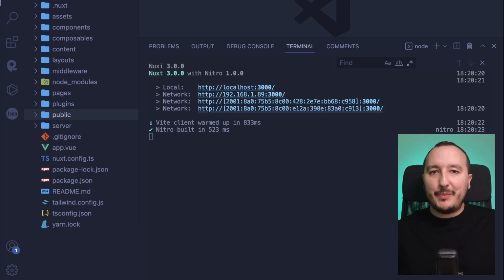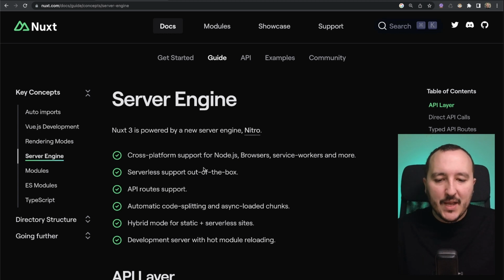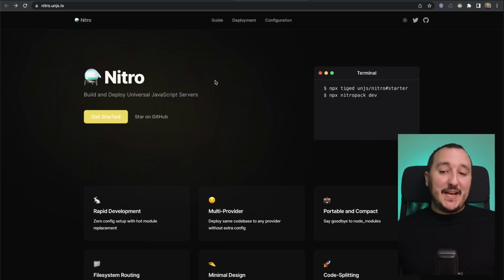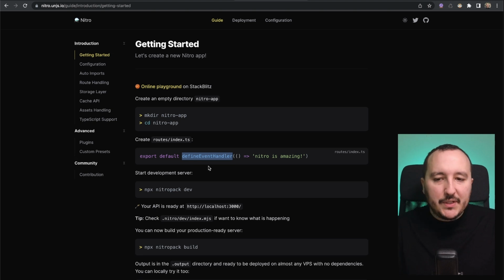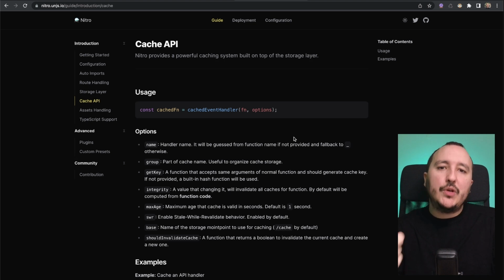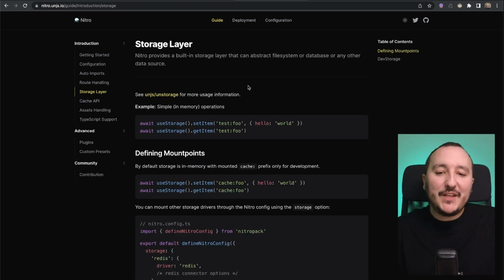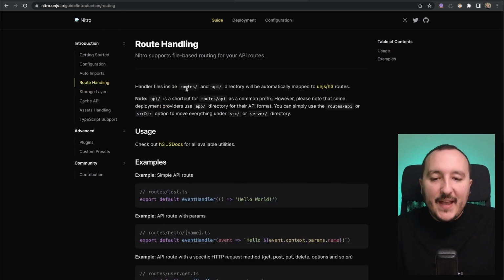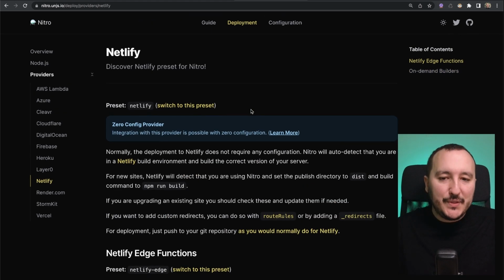Nitro with Nuxt 3 — Course part 12